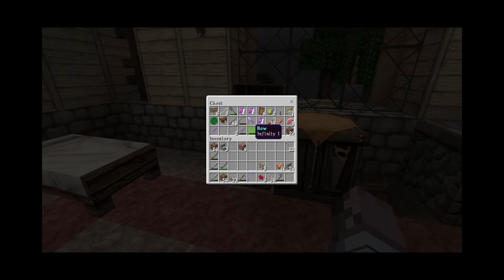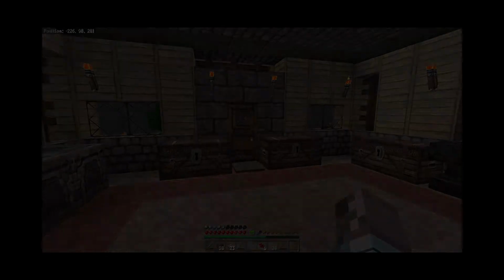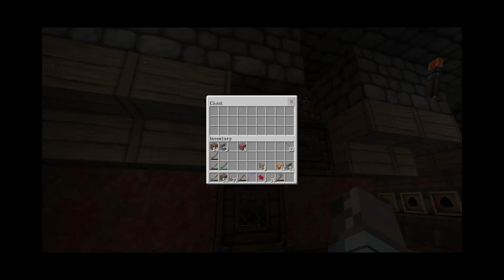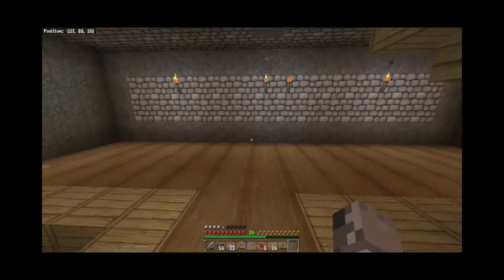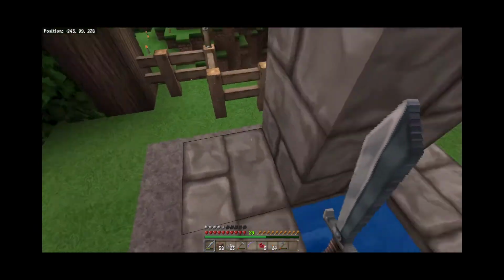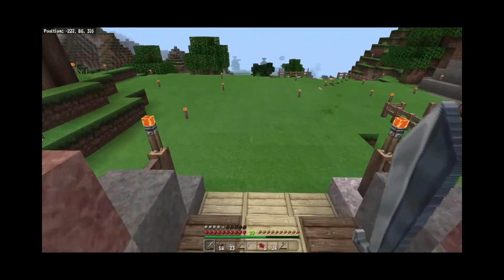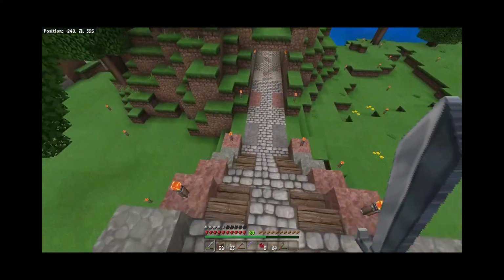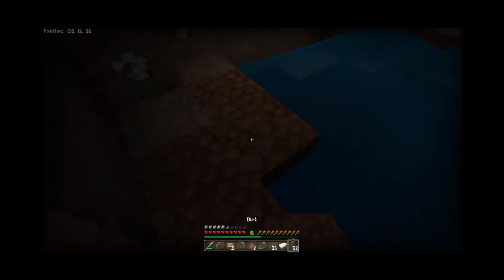Minecraft Bedrock SMP | Craftaway Survival Series | 3...2...1...WHOOSH!! | Episode 4 | Let's Play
New survival series on the Craftaway Bedrock SMP server. Follow a brand new survival player for a nostalgic journey from zero to hero.

Xbox One
PE

Fair Play:
You are free to use any of my designs, or any original replicas/recreations, all i ask is that i be credited. Thank you.

Work smart, play hard.